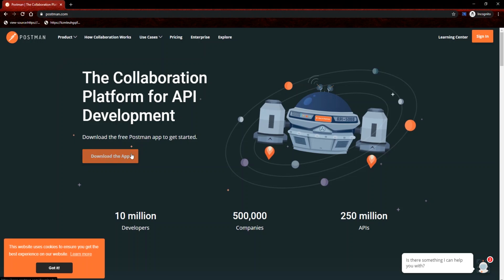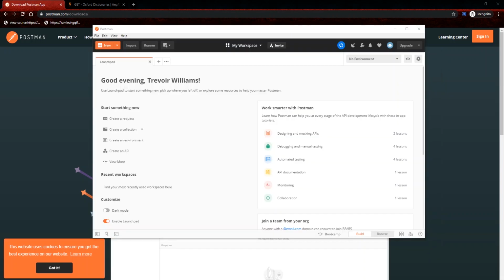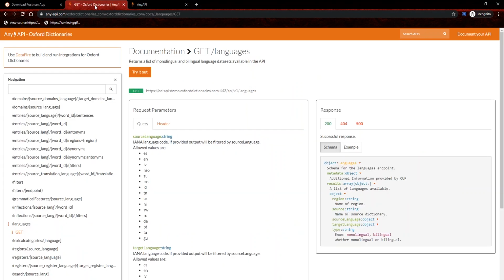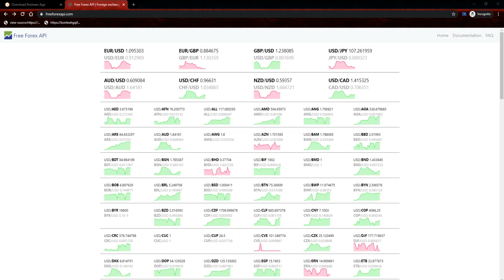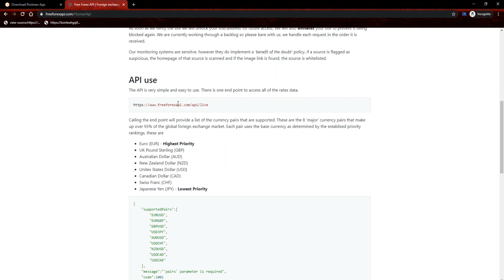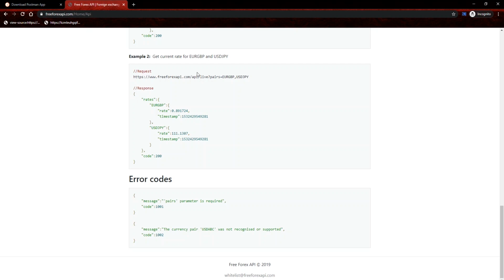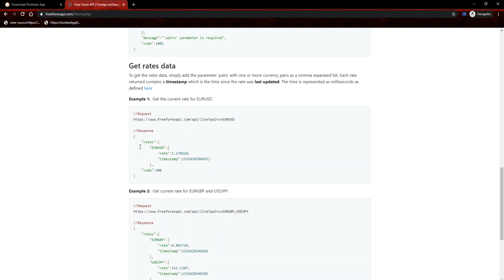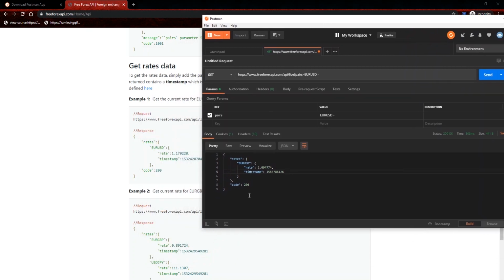API testing with Postman Tutorial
In this video, I wanted to introduce you to a great API testing tool for REST APIs called Postman.

It is free postman.com and is available for Windows, macOS, or Linux.

In this tutorial, I will show you how to get started with Postman by actually using a real-world REST API. So let's get started with Postman.